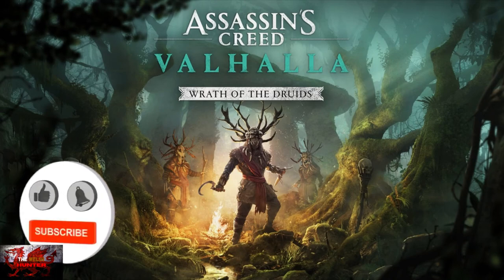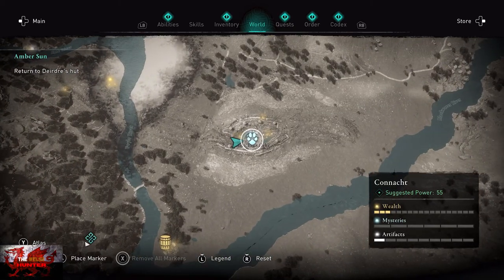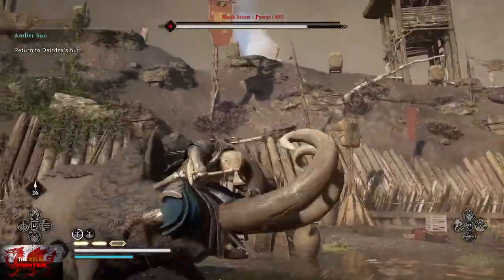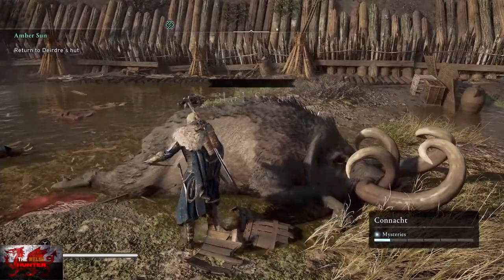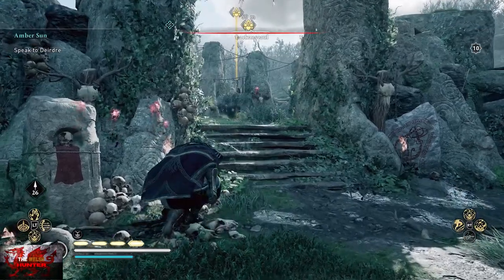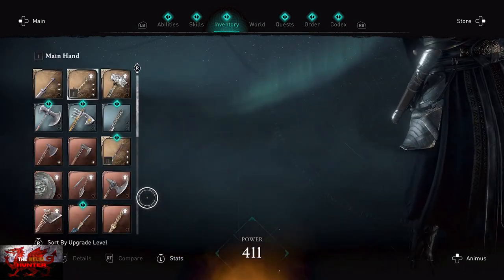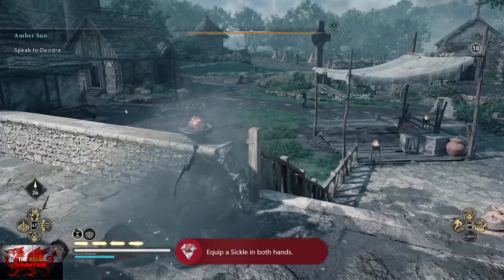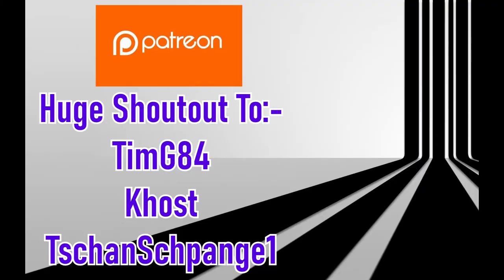AC Valhalla Wrath of the Druids - Double Trouble Achievement/Trophy Guide!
Welcome to my AC Valhalla Achievement/Trophy guide for Double Trouble in which we have to obtain and hold in each hand, the sickle wepaons in the DLC!

There are only two ways to get them, first off is located northeast in Connacht, that is by finding and killing the big pig snout (Focus of the Nornir ability comes in mega handy here).
Killing pig will get us the first one.

Located in the very south of Connacht will be the 2nd Sickle, it is located in a druid camp, but it is possible to just run through the camp, get it from the chest and run without fighting if you would like.
That is exactly what i do in the video.

Hope the guide helps guys and gals!

TimG84
Jakeway3
TschanSchpange1

Big Love!